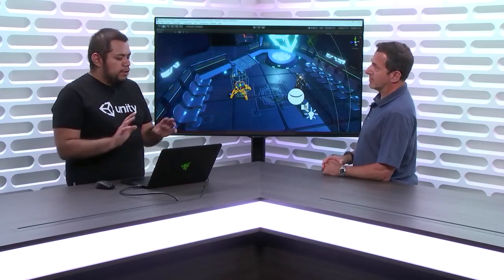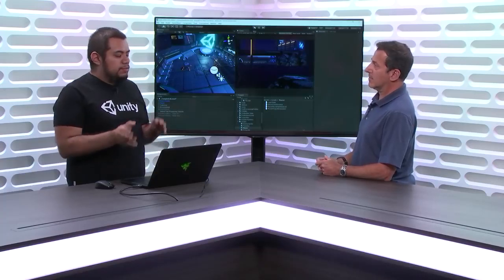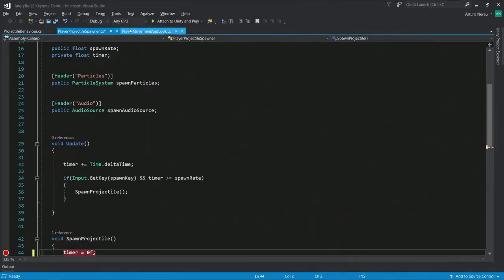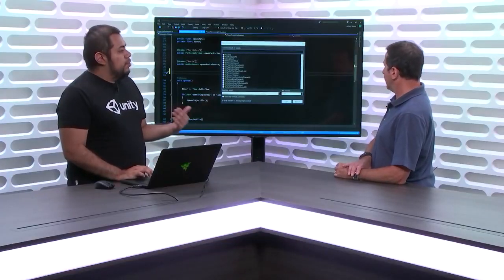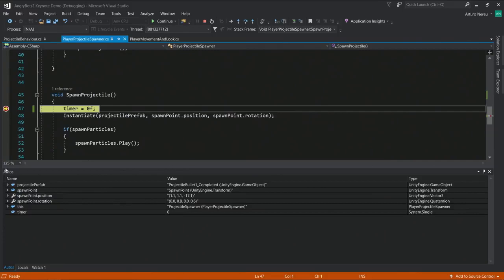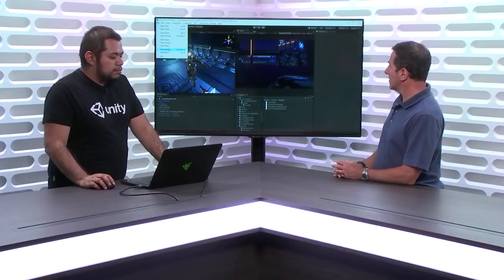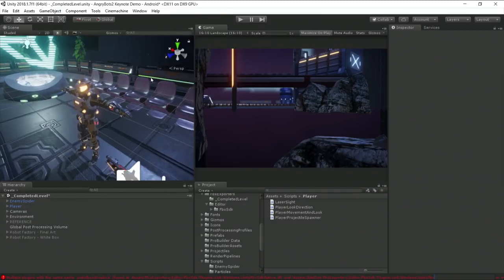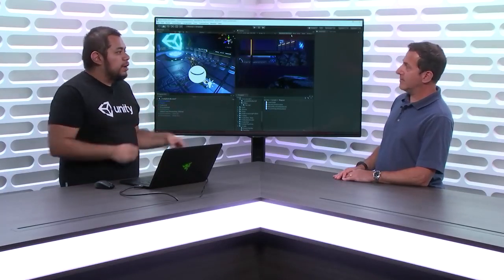Creating games with Unity and visual studio